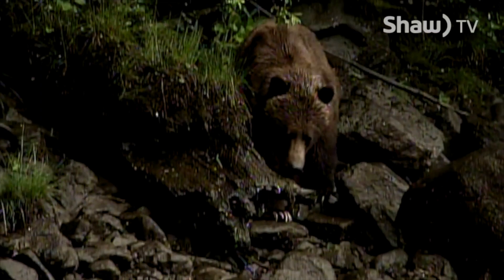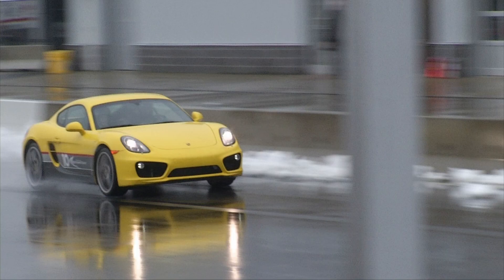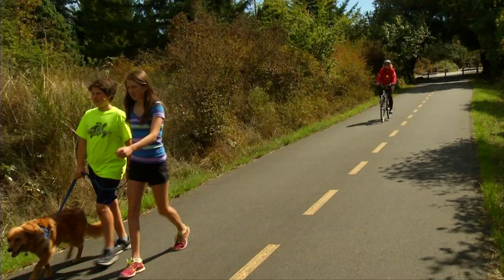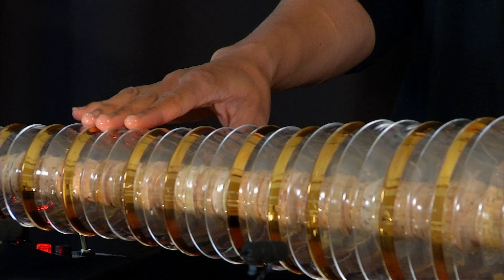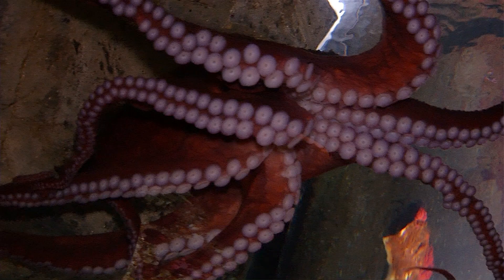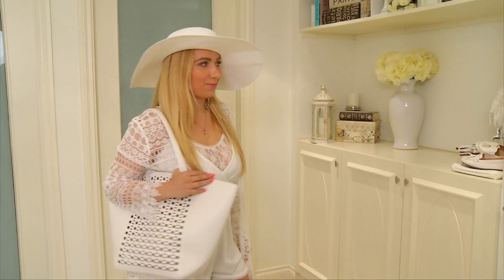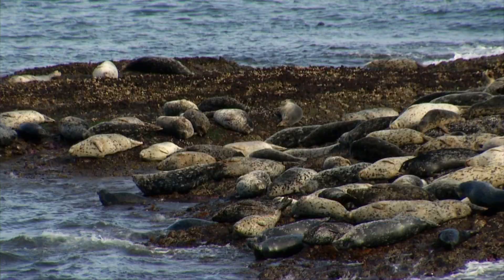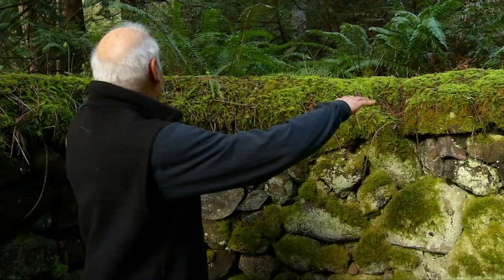Lorraine Scollan Demo Reel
Lorraine Scollan has worked for Shaw TV for over 20 years and has worked with many interesting people on a variety of stories, events, news, documentaries and specials. Lorraine is now a freelance videographer, editor, producer and video content specialist.